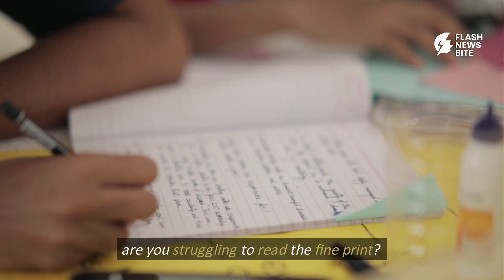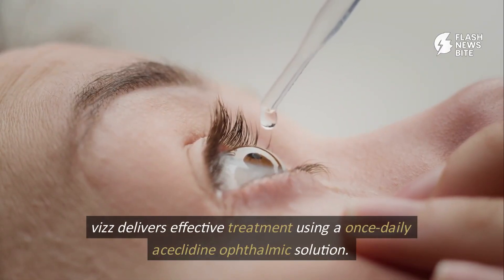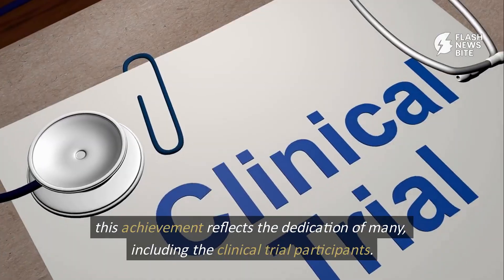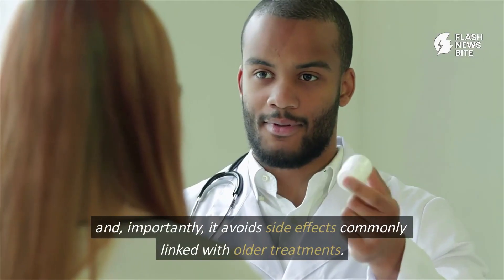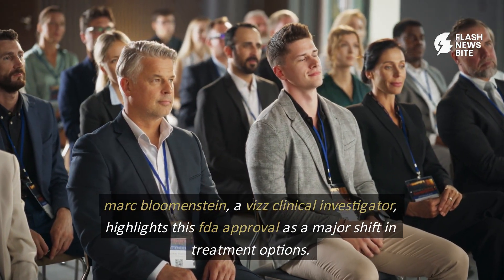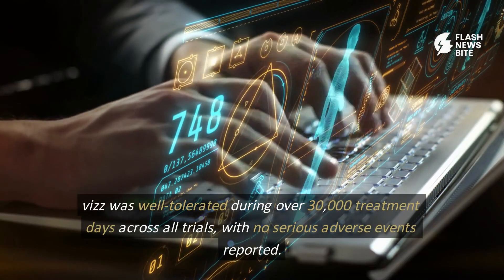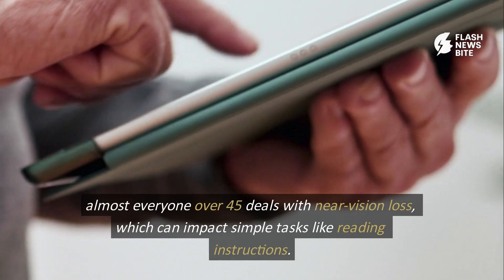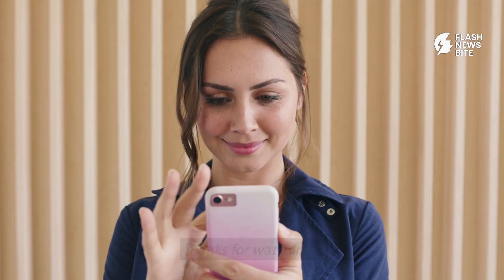FDA Approves VIZZ Eye Drops: The 1st Daily Drop That Restores Near Vision!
Discover the breakthrough treatment for presbyopia—the age-related blurry near vision that affects over 120 million adults in the US! VIZZ eye drops, recently FDA-approved, work by creating a unique pinhole effect in the eye to improve near vision for up to 10 hours with just one daily drop. Say goodbye to reading glasses and hello to clearer vision. Watch to learn how VIZZ works, its benefits, clinical trial results, and availability coming soon to the market in late 2025. Don't miss out on this revolutionary new option for aging eyes!